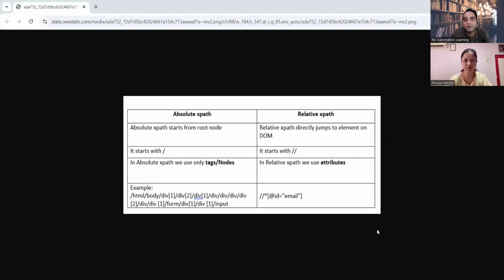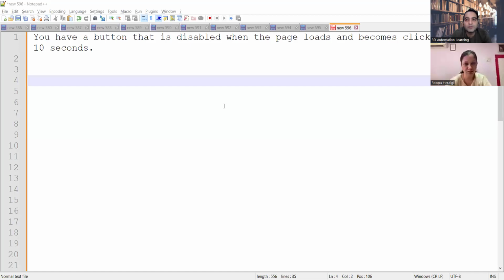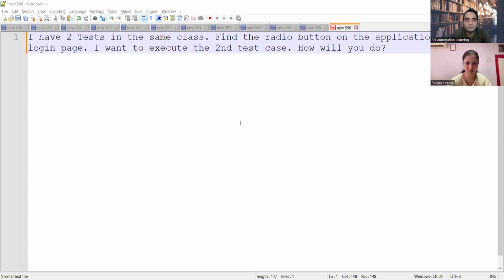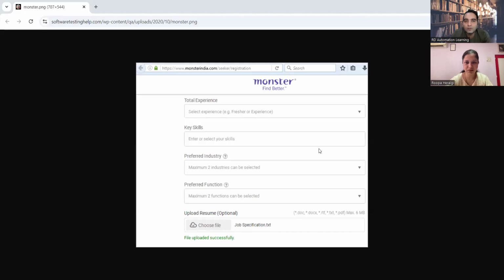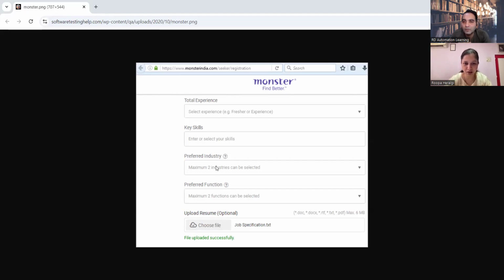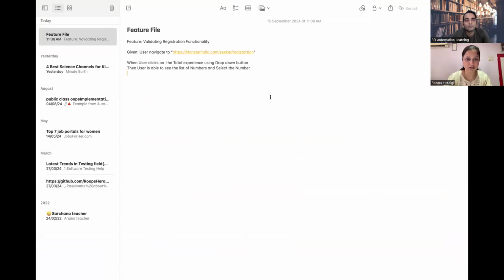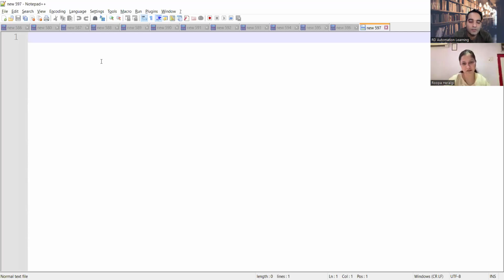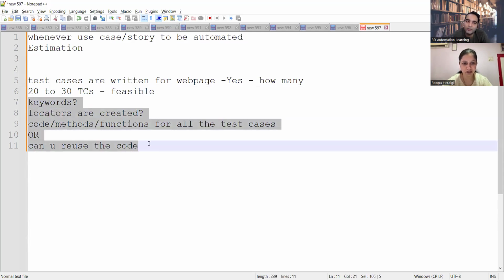Automation Testing Interview Questions and Answers | RD Automation Learning